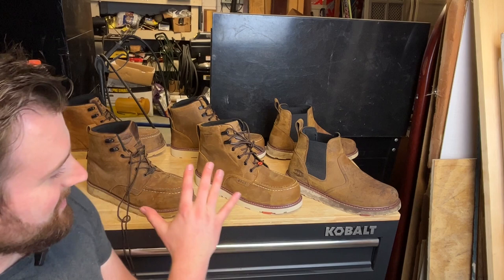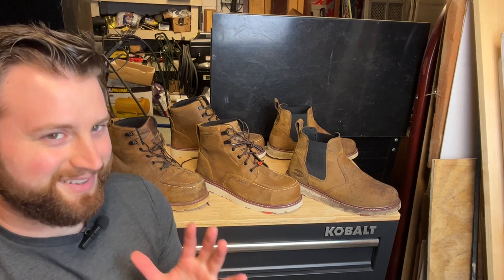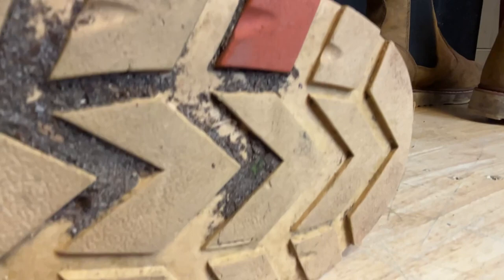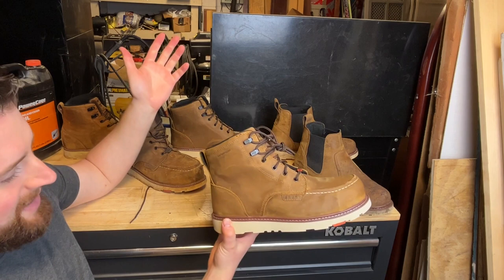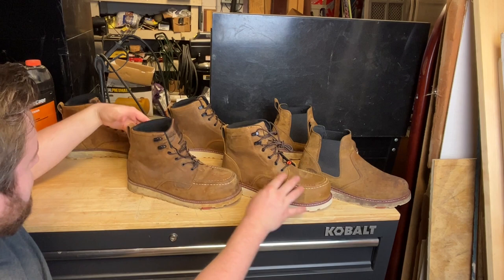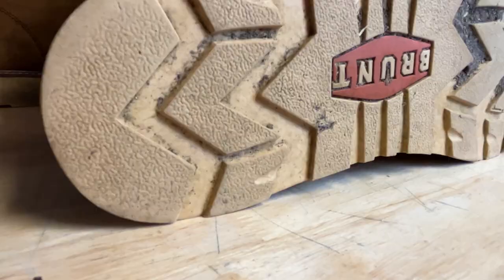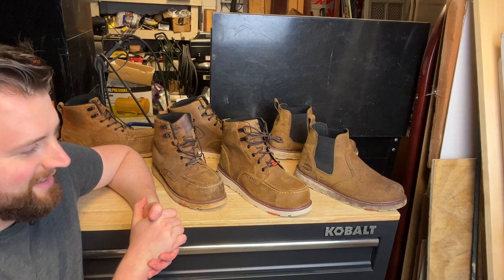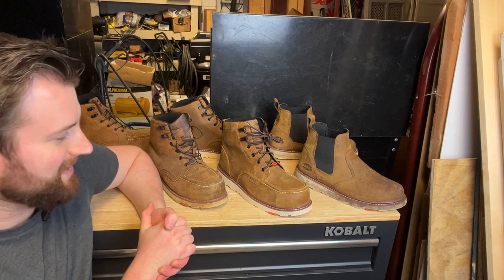Brunt Marin Next Generation! Here is what changed VS the old Marin Work Boots! Are They Worth It?